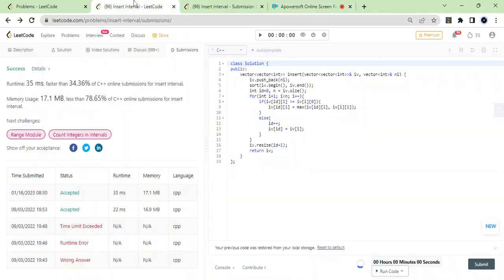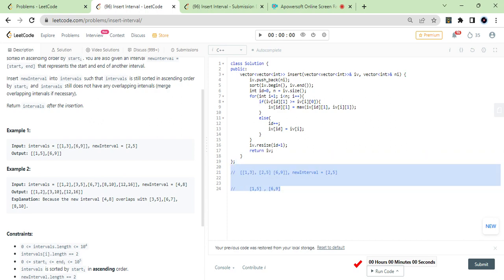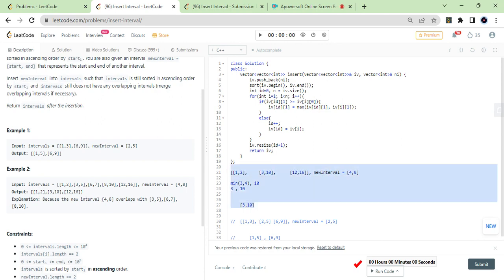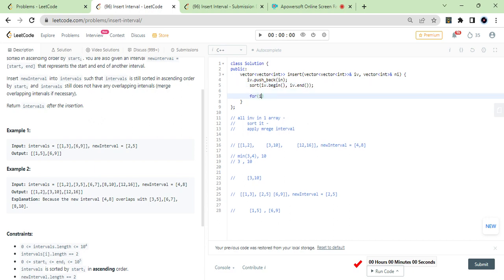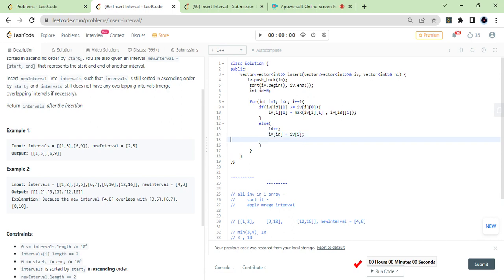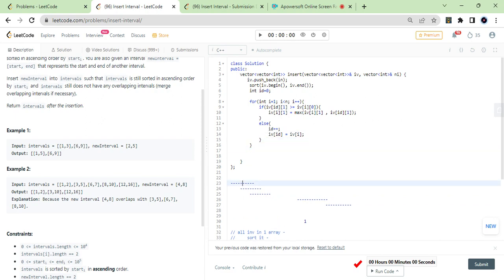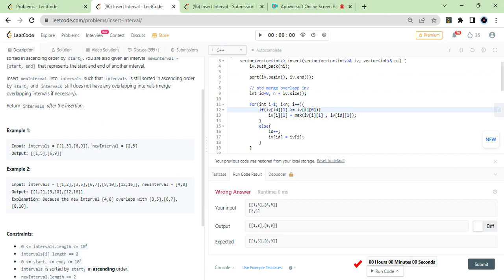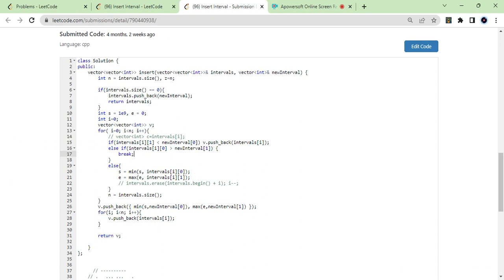Leetcode 57. Insert Interval | leetcode daily problem | merge intervals | 16/1/23